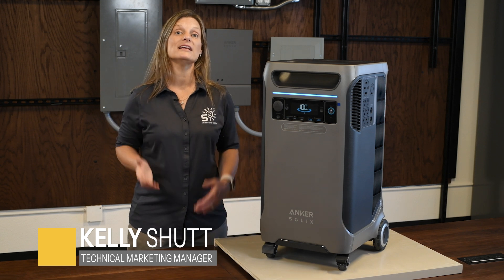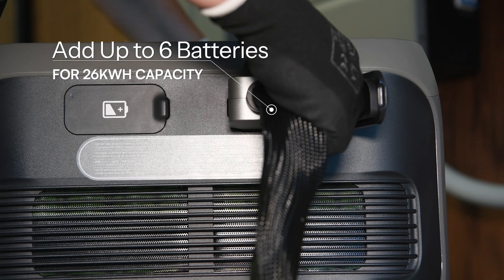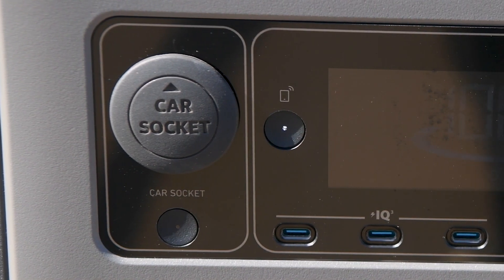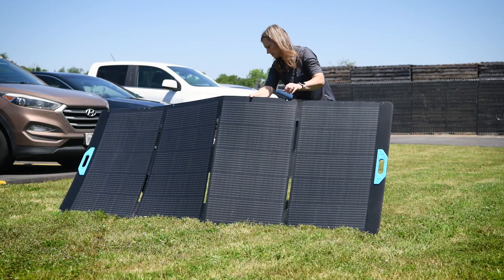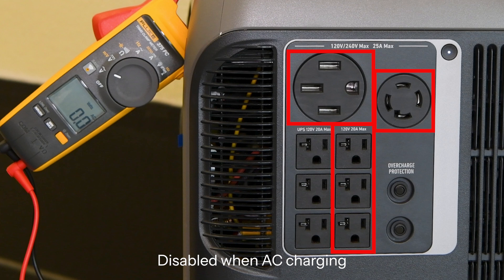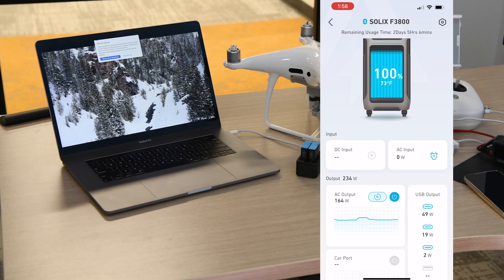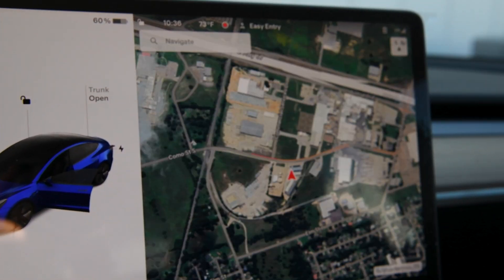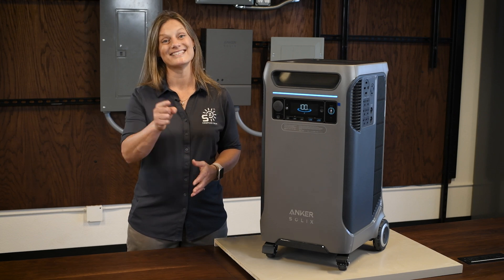Anker SOLIX F3800 Portable Power Station - Complete Overview and Real-World Testing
Join Kelly as she reviews the Anker SOLIX F3800, a versatile portable power station ideal for home backup, RV adventures, and off-grid living.

The F3800’s sleek tower design fits seamlessly into any space. It’s equipped with a hidden handle and wheels for easy mobility and rubber feet for horizontal use. This unit is ready for home power needs and on-the-go adventures.

Featuring 240-volt split-phase power, the F3800 can handle heavy-duty equipment, integrate with home systems for emergency backup, and serve as an efficient UPS. It boasts a 3,840-watt-hour Lithium Iron Phosphate battery and a 6,000-watt inverter, expandable up to 26 kWh with additional batteries.

Smart features include a 20-millisecond UPS switchover and app-controlled adjustable charging speeds. It offers a variety of ports for RVs, EV charging, and everyday devices, making it a versatile choice for any power need.

In our testing, the F3800 excelled in various scenarios:

- Testing charging times and efficiency with both AC and solar inputs
- Demonstrating outdoor power tool usage
- Powering an RV and EV charging
- Exploring integration with home systems for reliable backup power during power outages

The Anker SOLIX F3800 is your go-to for portable power, home backup, and emergency situations. It’s reliable, powerful, and designed to meet all your energy needs.

Never lose power again with our selection of Portable Solar Generators

0:00 - Intro
0:33 - F3800 Features
4:11 - Ports, Buttons & Loads
7:50 - Charging with Solar
9:46 - Charging with AC
11:04 - Capacity Testing
12:16 - UPS Switchover Test
14:22 - Power Tools Test
14:52 - Camping with F3800
15:43 - EV Charging Test
16:40 - Home Integration
17:34 - Conclusion